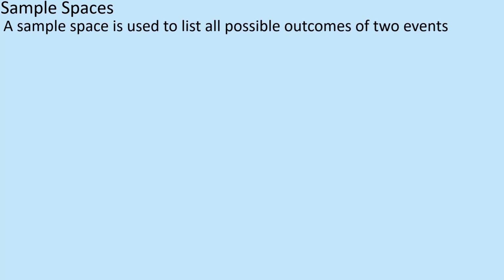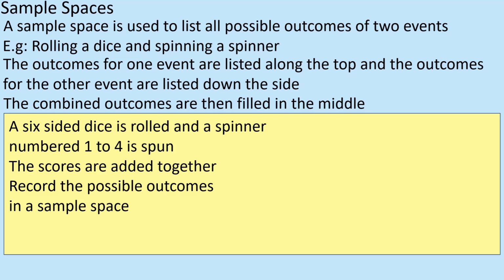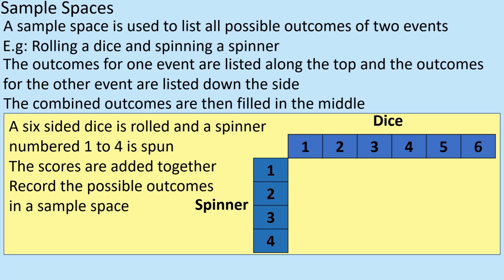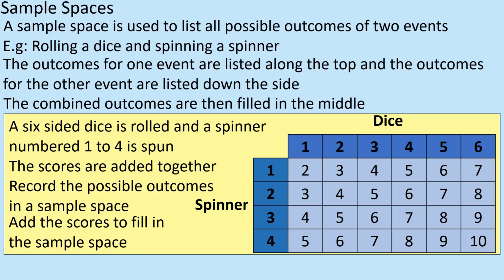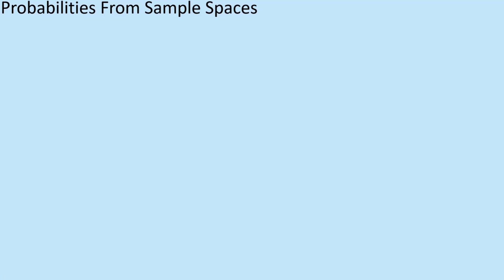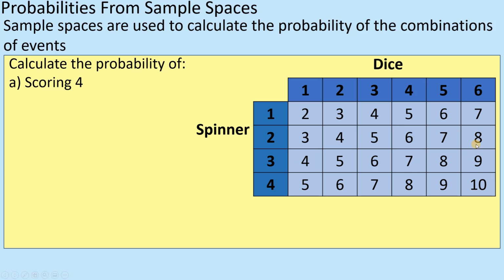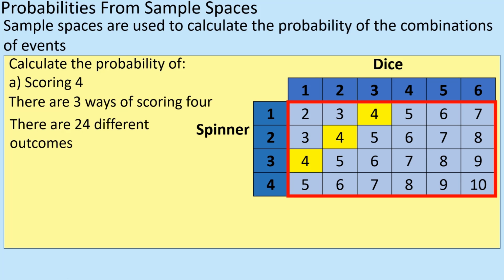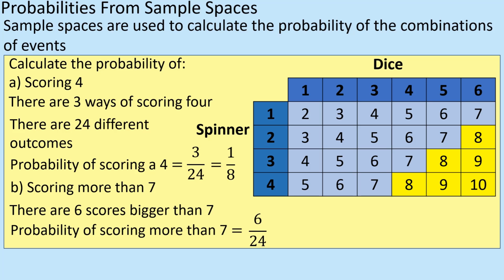Using and completing sample spaces topic for GCSE Maths lesson ( Maths - School )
Using Sample Spaces when dealing with multiple events is a way of finding missing information and a good way to calculate probabilities.

Learn how to use and complete spaces and how to finding probabilities from sample spaces required for GCSE Maths.